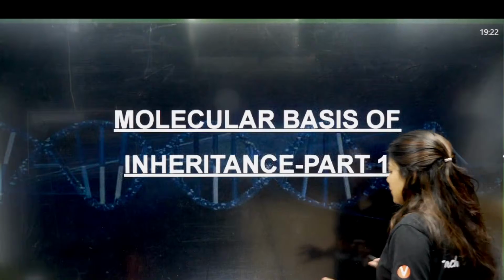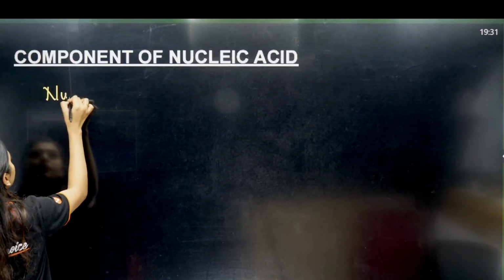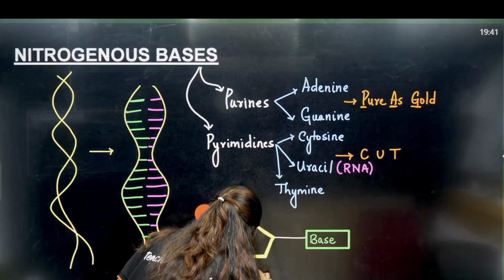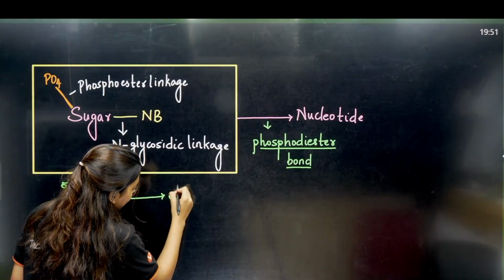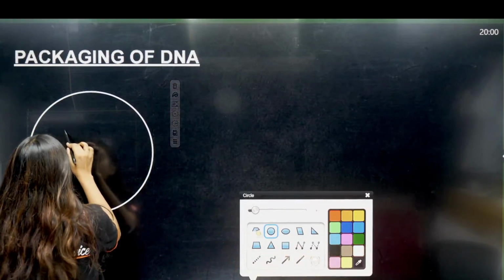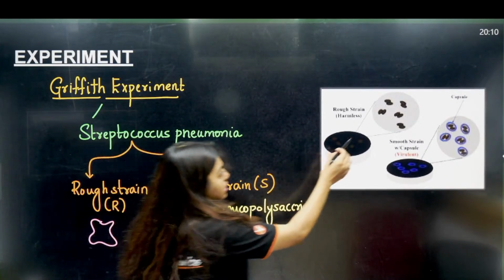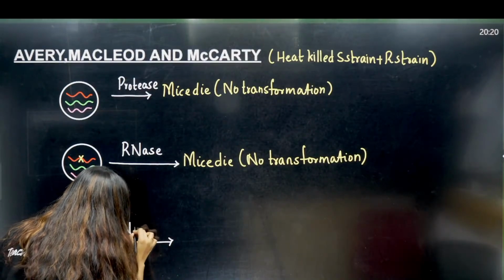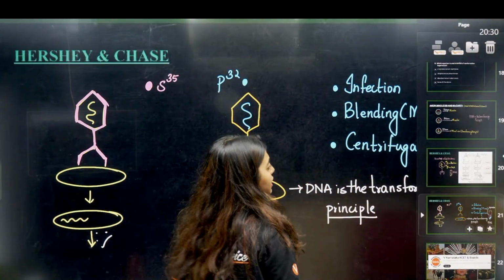Molecular Basis of Inheritance 1- Structure of DNA, Experiments | Biology KCET | KCET 2025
Welcome to your ultimate guide to acing Biology for KCET 2025! 🌟 In this video, we dive deep into the fascinating topic of the Molecular Basis of Inheritance. This is the first part of the series, where we cover:

✅ Structure of DNA:

Detailed explanation of DNA structure
Key features like the double helix, base pairing, and more
✅ Experiments that Proved DNA as Genetic Material:

Griffith’s Experiment (Transformation Principle)
Avery, MacLeod, and McCarty’s experiment
Hershey-Chase Experiment
📖 This is an essential chapter for KCET aspirants, designed to help you understand the core concepts and score full marks in the Biology section. Don't miss out!

Follow us for updates, tips, and tricks for KCET preparation!